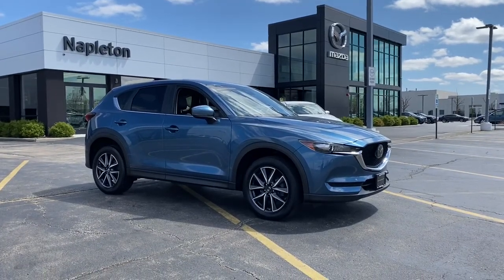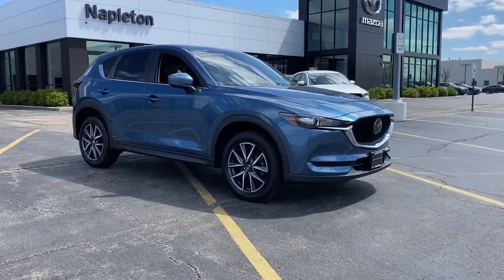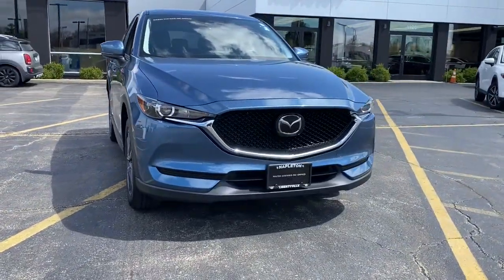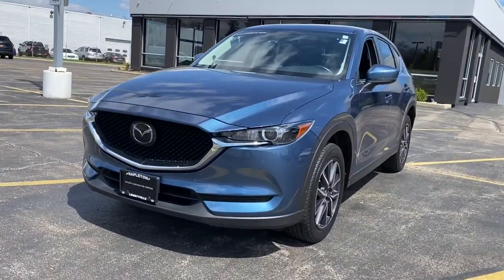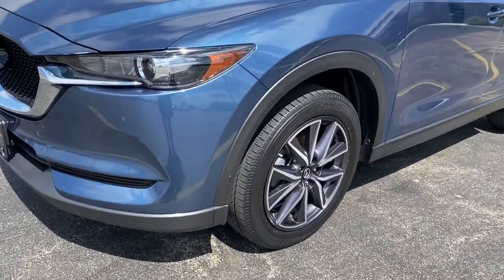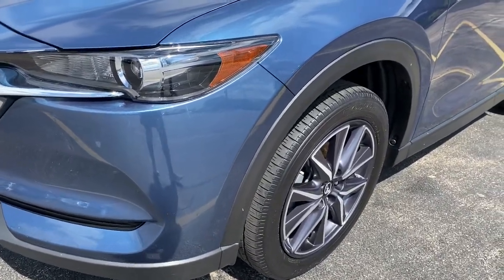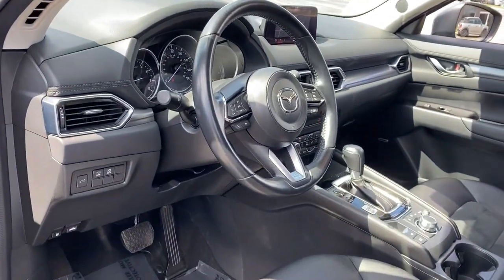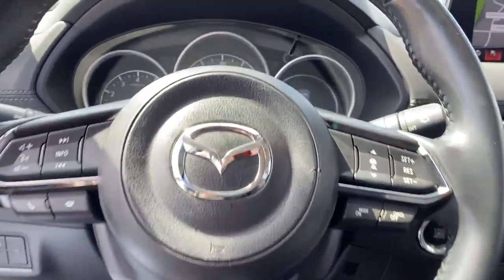2018 Mazda CX-5 near me Libertyville, Glenview Schaumburg, Crystal Lake, Arlington Heights, IL MP107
Eternal Blue Mica Used 2018 Mazda CX-5 available near me in Libertyville, Illinois at Napleton Mazda Libertyville. Servicing the Glenview, Schaumburg, Crystal Lake, Arlington Heights, IL area.
2018 Mazda CX-5 Touring - Stock#: MP1071 - VIN#: JM3KFBCM0J0421405

Recent Arrival! Certified. Eternal Blue Mica 2018 Mazda CX-5 Touring AWD, Leather, Moon Roof, Navigation, Heated Seats, Bose Speakers, Power Liftgate, Back-up Camera, Blind Spot Monitoring, CX-5 Touring, AWD, 19 x 7J Aluminum Alloy Wheels, Auto Dimming Rearview Mirror w/HomeLink, Blind spot sensor: Blind Spot Monitoring warning, Bose 10-Speaker Audio Sound System, Brake assist, Distance pacing cruise control: Mazda Radar Cruise Control (MRCC), Exterior Parking Camera Rear, Front dual zone A/C, Heated front seats, Heated Front Sport Shape Seats, Leatherette Seat Trim, Mazda Navigation System, Power Rear Liftgate, Power Sliding-Glass Moonroof w/Interior Sunshade, Preferred Equipment Package, Rain sensing wipers, Remote keyless entry, Spoiler, Turn signal indicator mirrors. CARFAX One-Owner. Mazda Certified Pre-Owned Details:brbr  * Warranty Deductible: $0br  * Transferable Warrantybr  * 160 Point Inspectionbr  * Limited Warranty: 12 Month/12,000 Mile (whichever comes first) after new car warranty expires or from certified purchase datebr  * Vehicle Historybr  * Roadside Assistancebr  * Powertrain Limited Warranty: 84 Month/100,000 Mile (whichever comes first) from original in-service datebr  * Includes Autocheck Vehicle History Report with 3 Year Buyback ProtectionbrbrClean CARFAX.brAlthough every reasonable effort has been made to ensure the accuracy of the information contained on this site, we are not responsible for any errors or omissions that may occur. All vehicles are subject to prior sale. Price does not include applicable tax, title, license, processing and/or documentation fee or available warranty. Additional incentives may apply. Estimated monthly payment will vary depending on down payment and/or value of trade. Actual value of trade will be determined upon full vehicle inspection. Please see dealer for details.brAs a premier Illinois Mazda dealer, we have a huge selection of new and used vehicles from which to choose. Napleton Mazda online and offline customers enjoy vehicle specials every day. We offer Mazda service & parts, an online inventory, and outstanding financing options, making Napleton Mazda a preferred dealer serving Libertyville, Chicago, Algonquin, Antioch, Arlington Heights, Barrington, Buffalo Grove, Crystal Lake, Deerfield, Des Plaines, Dundee, Elgin, Elk Grove Village, Evanston, Fox Lake, Glenview, Grayslake , Gurnee, Highland Park, Hoffman Estates, Kenosha, Lake Forest, Lake Zurich, Lincolnwood, Mchenry, Mount Prospect, Mundelein and Niles area Mazda buyers. Ready to set up a test drive? Visit our Chicago area Mazda dealership in Libertyville, IL today.